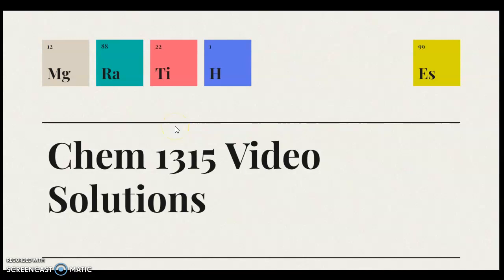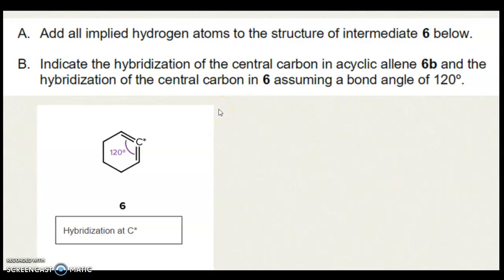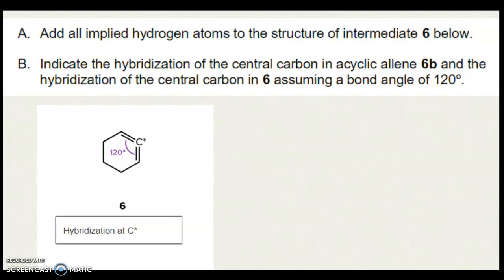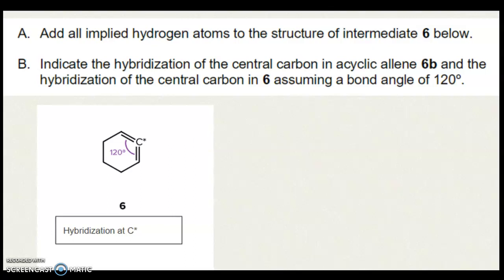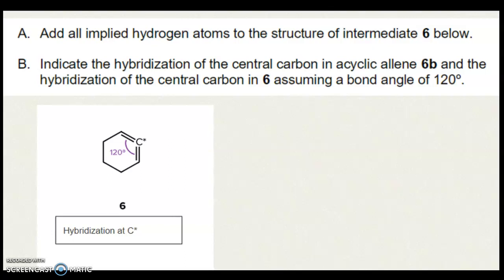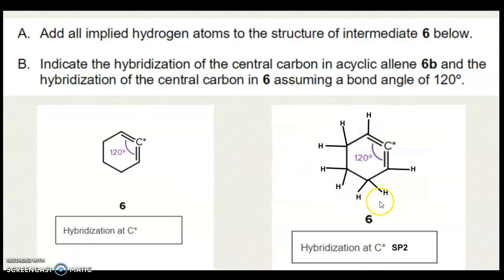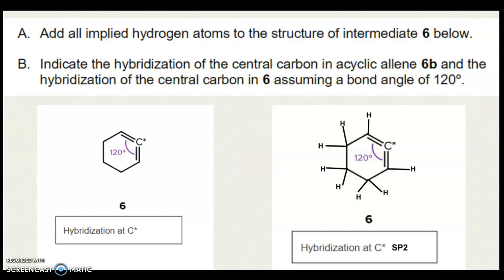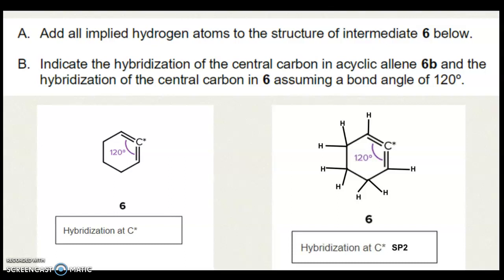Chem 1315 Exam 1 Video Solution